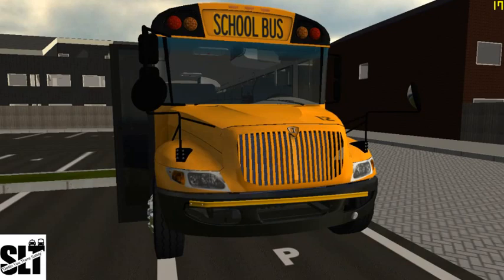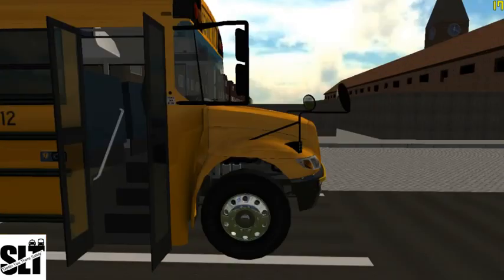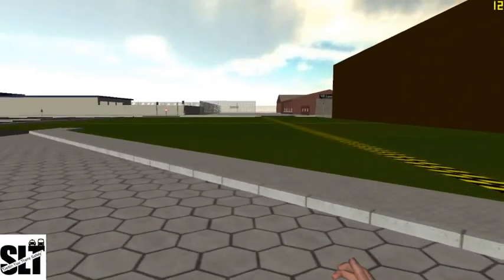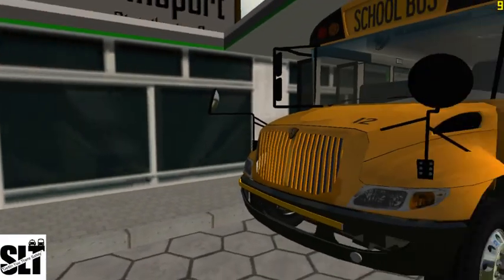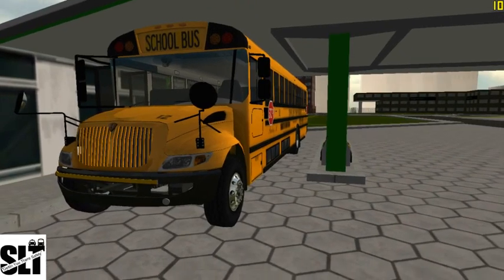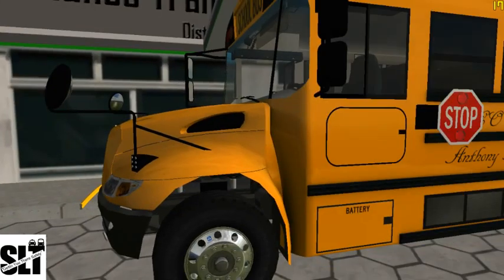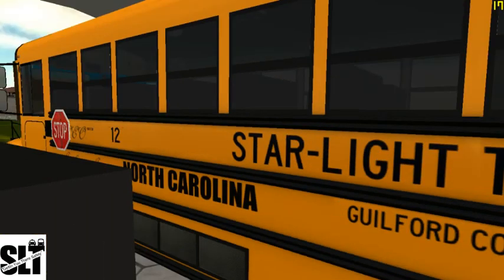Gotta Get my bus Inspected -Rigs of Rods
Hey guys i hope you enjoyed this small video i just wanted yall to know im still here its been a pain trying to record so i gotta find something else to record with. ):
v                                     v